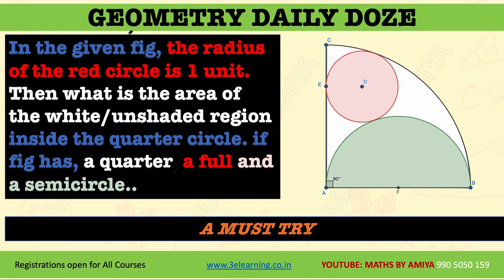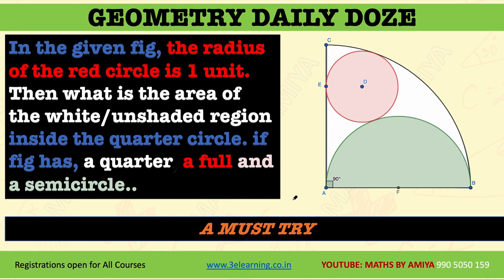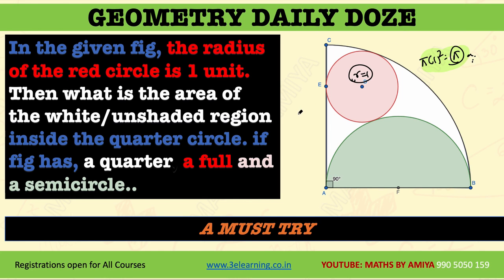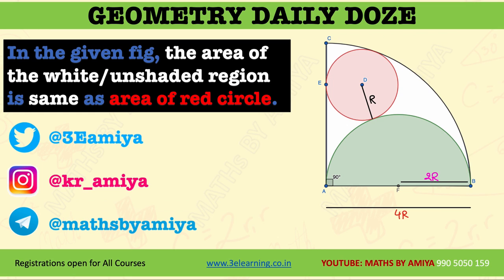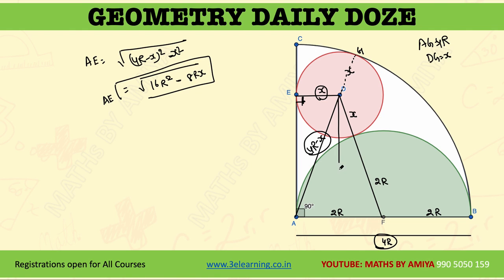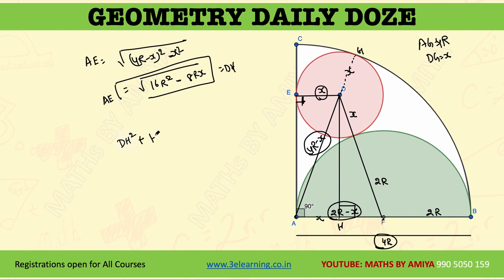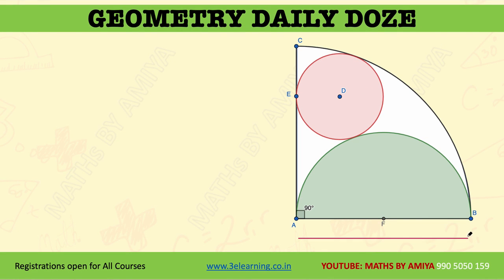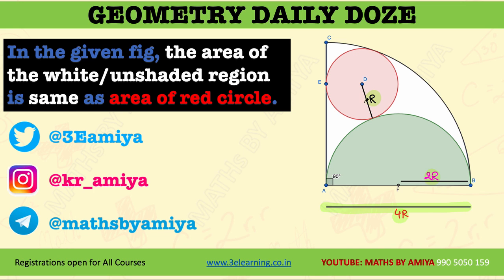Quarter, Semi, Full Circle & Unshaded Region | Geometry for CAT 2021 CAT 2022 CAT 2023 CAT MBA Prep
In the given fig, the radius of the red circle is 1 unit. Then what is the area of the white/unshaded region inside the quarter circle? if fig has, a quarter, a full and a semicircle.

The Common Admission Test (CAT) is a computer-based test for admission in a graduate management program. The test scores a candidate on the basis of Quantitative Ability (QA), Verbal Ability (VA) and Reading Comprehension (RC), Data Interpretation (DI) and Logical Reasoning (LR).

cat exam 2022 registration date
cat 2022 apply online
cat 2022 syllabus pdf
cat 2022 result
cat exam syllabus
cat 2022 exam date